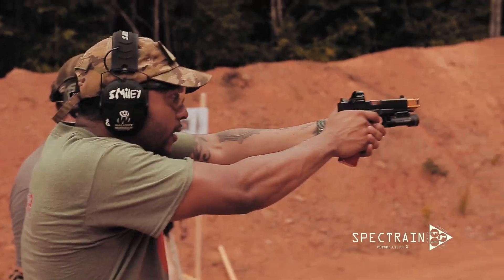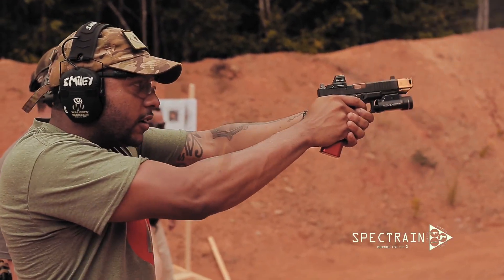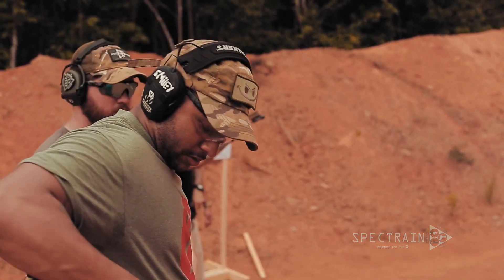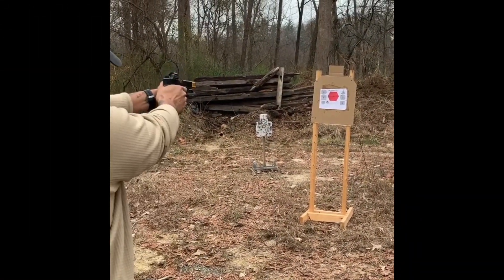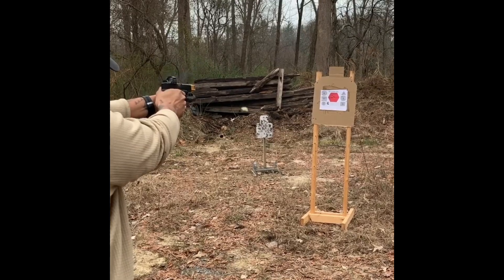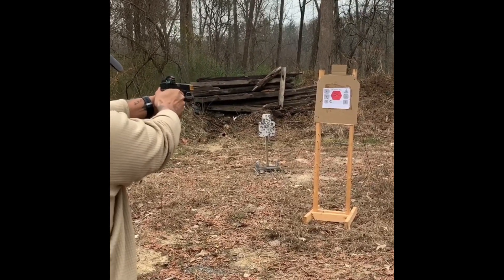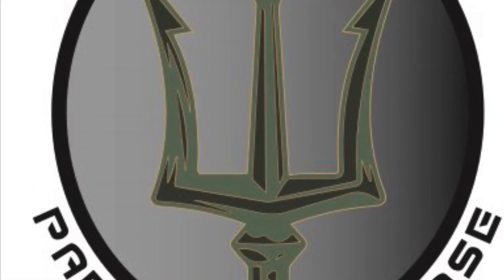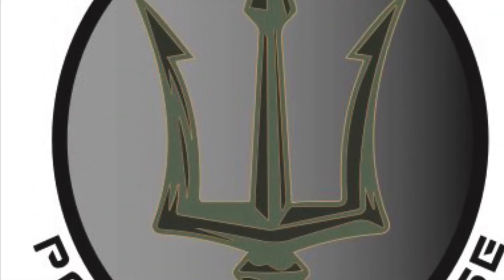Red Dots On Pistols? Holosun 507c/508t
Some tips about having a red dot on your pistols and a small review of the holosun 507c and 508T